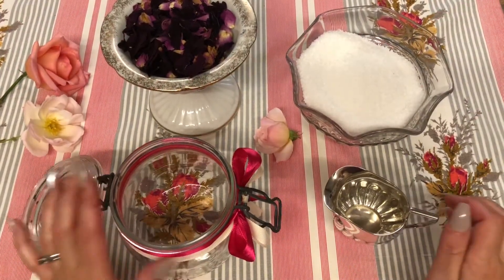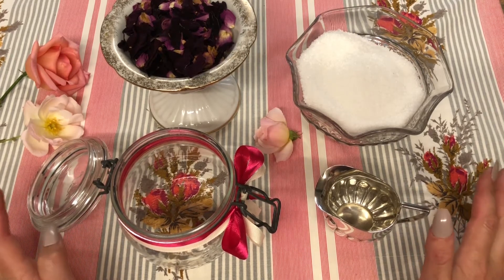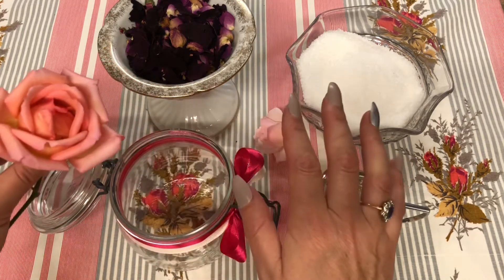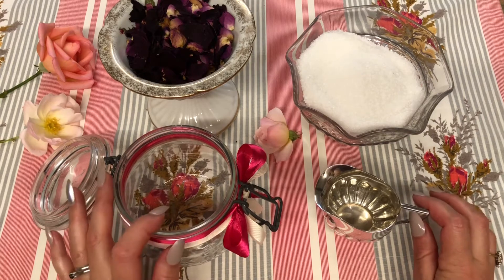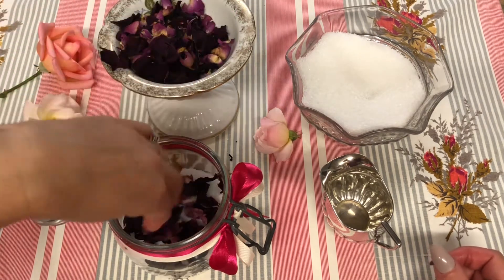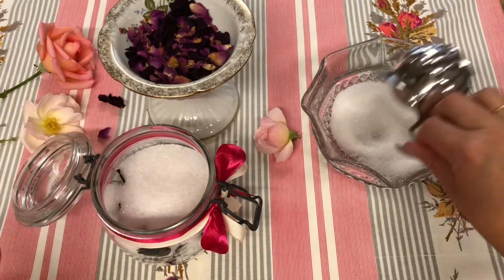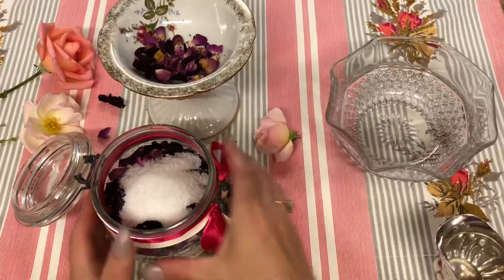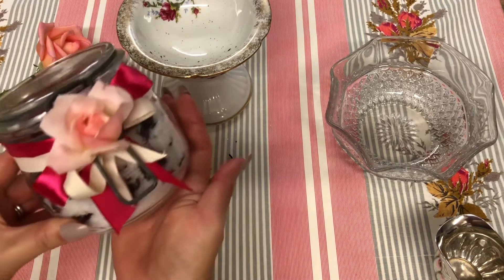DIY Rose Bath Soak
A very easy rose bath soak made with dead Sea salts great to give as presents or to treat yourself to a soak in the bath after a long hard day